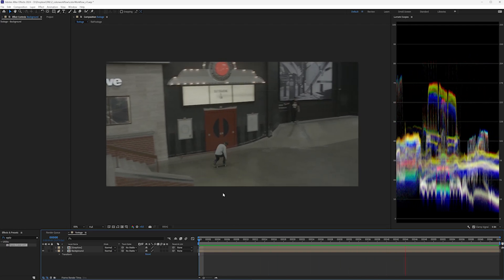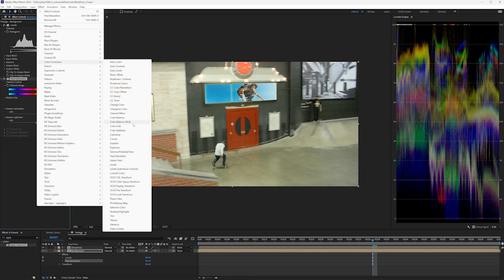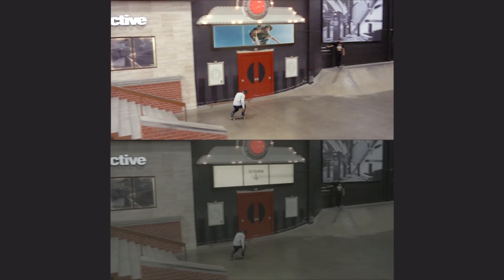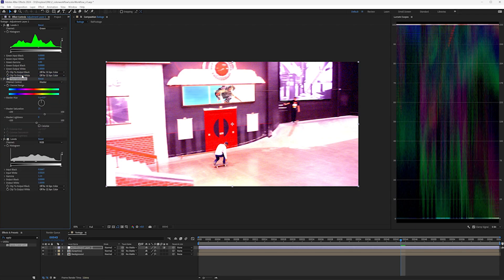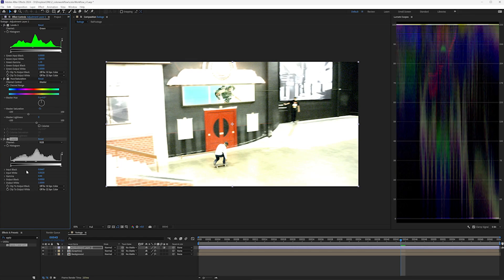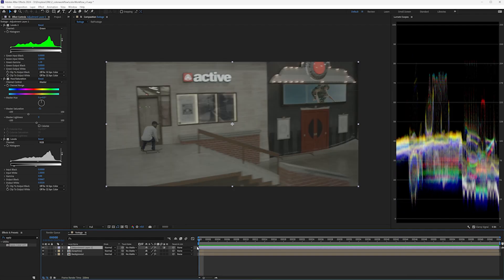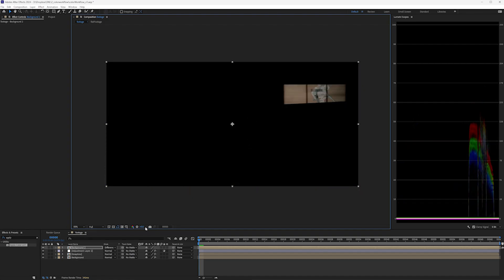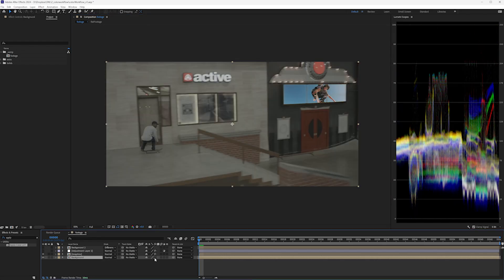Reversible Color Correction- A Color Workflow Tip in After Effects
The editor gives you a flat looking shot, and wants you to comp it and return it, color as is. You have no camera information, no LUT. Comping on flat footage is hard, you can barely see, and the effects look a bit off. What's the easiest way around all of these problems?